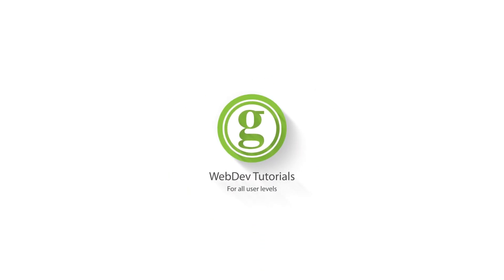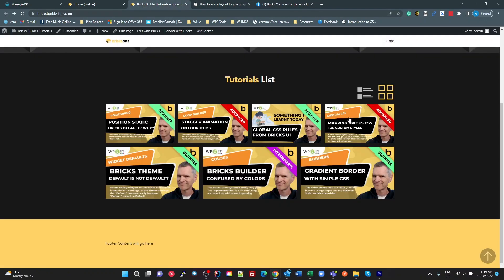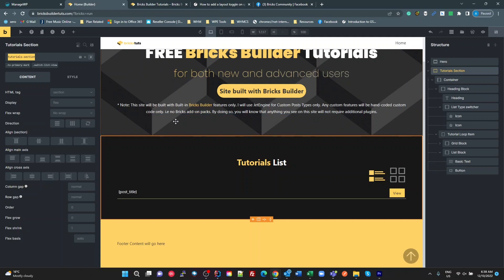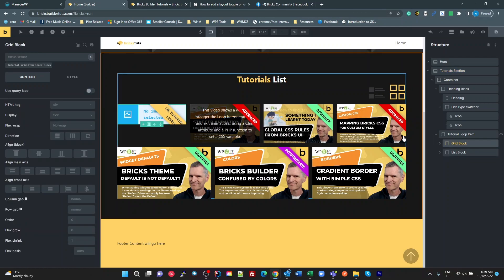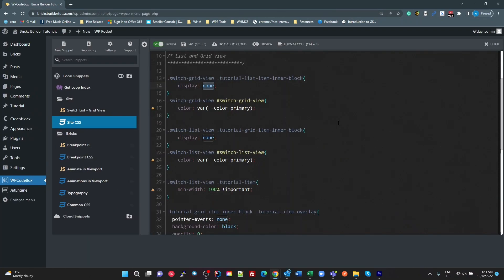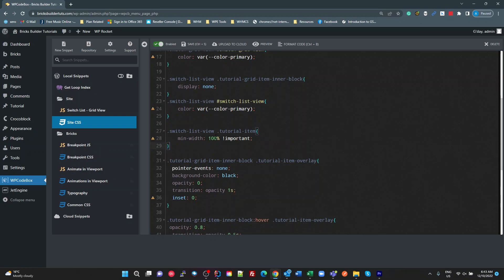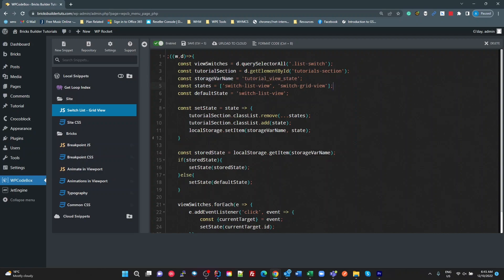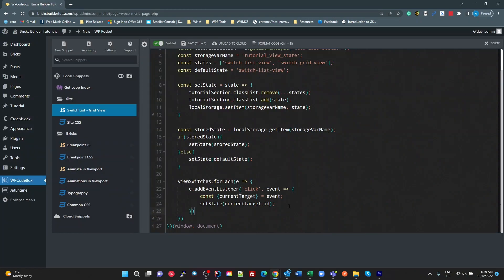Bricks Query Loop, Grid or List Switcher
This tutorial shows how I have implemented the Grid/List switcher for our Tutorials.

I use a single Query Loop and show/hide elements with simple CSS and Javascript.

Note: at the time of publishing this video, the above site is a concept site I'm working on, it will probably change before I promote it.